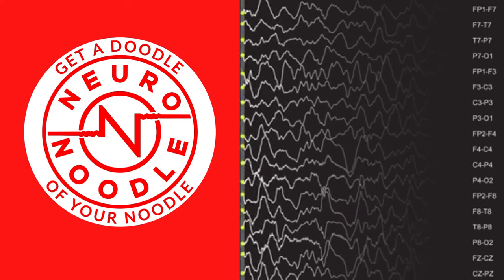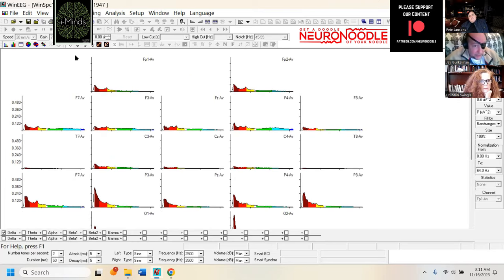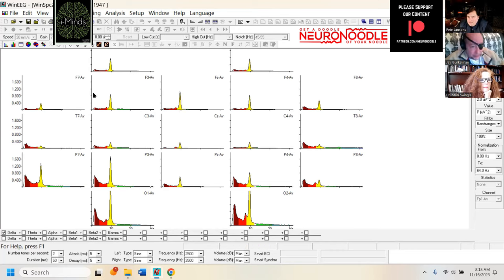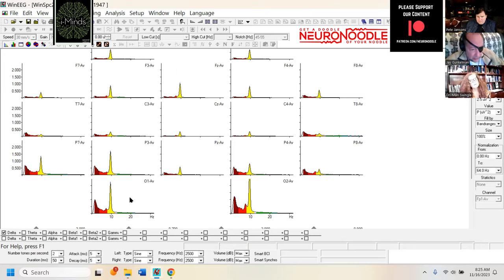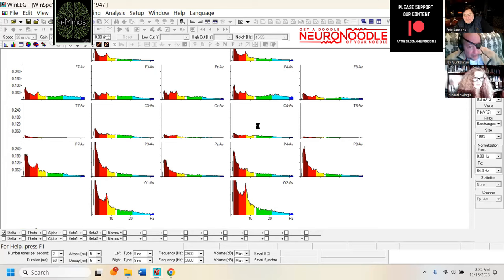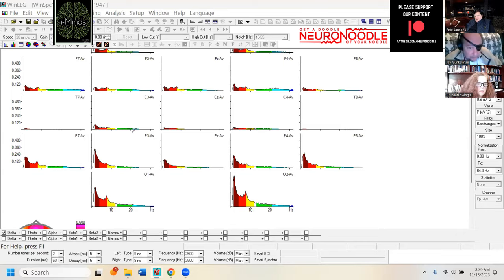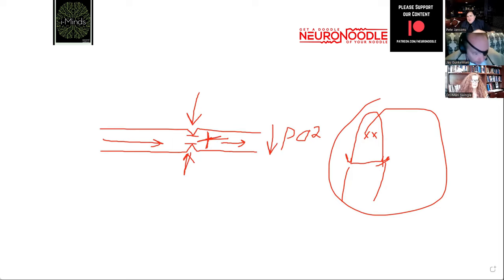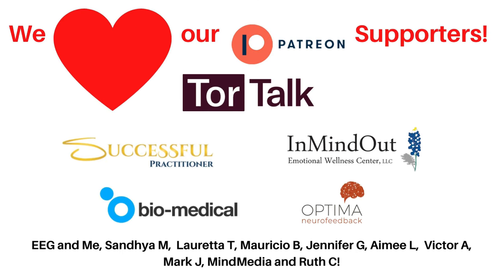Unraveling the Brain: EEG Insights and Healing Strategies for an Ex-NFL Player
Dive into the fascinating world of brain health in sports with this episode of the Neuronoodle Podcast, hosted by Pete Jansons. Join our expert co-hosts, Jay Gunkelman and Dr. Mari K. Swingle, as they share their extensive knowledge and insights into neuroscience and EEG analysis.

🧠 Host: Pete Jansons
Pete leads us through an enlightening discussion on the complexities of brain health, making neuroscience accessible and engaging.

🧠 Co-Host: Jay Gunkelman, QEEGD
A preeminent figure in EEG and QEEG, Jay Gunkelman boasts a career processing over 500,000 EEGs since 1972. As a QEEG Diplomate and past president of The International Society for Neurofeedback and Research, Jay's vast experience enriches our understanding of brainwave analysis. Learn more about Jay Gunkelman: Jay Gunkelman's Bio

🧠 Co-Host: Dr. Mari K. Swingle (Dr. Mari)
Dr. Mari, an acclaimed BCIA Board-Certified Neurotherapist and Registered Psychologist, offers profound insights into the impact of i-technology on brain and behavior. As the author of 'i-Minds', she explores the intersection of technology, societal changes, and mental health. Discover more about Dr. Mari Swingle: Dr. Mari Swingle's Bio

🔍 In This Episode:
We analyze the EEG of a retired NFL player, exploring the nuanced world of brainwaves and their implications for brain health after a sports career. This episode is essential for anyone interested in sports neuroscience and the long-term impacts of professional sports on brain health.

💡 You Will Learn:

In-depth analysis of EEG patterns in retired athletes
Advanced EEG technology and treatment options for athletes
The role of neuroscience in sports medicine and recovery
📘 Stay Informed: